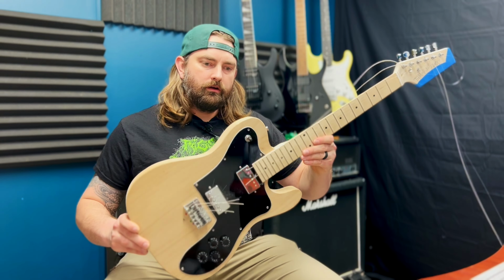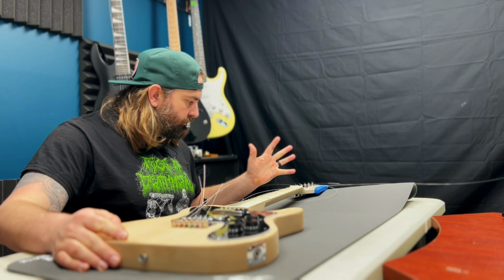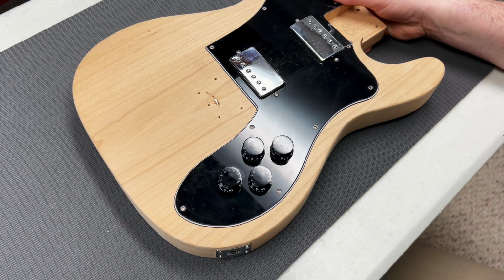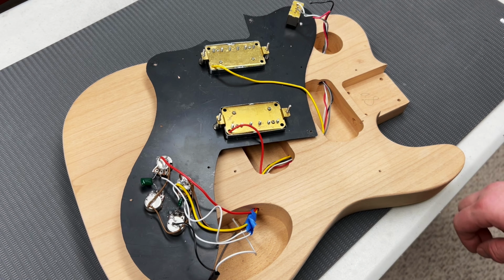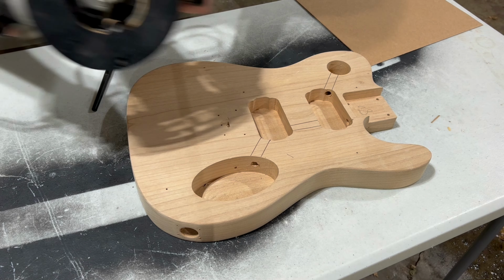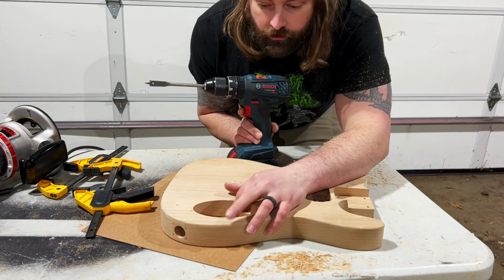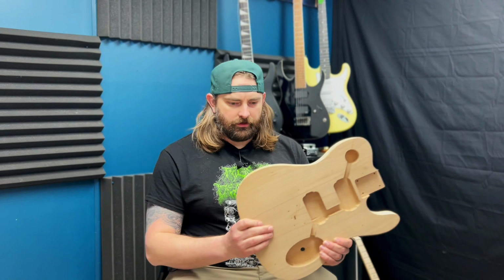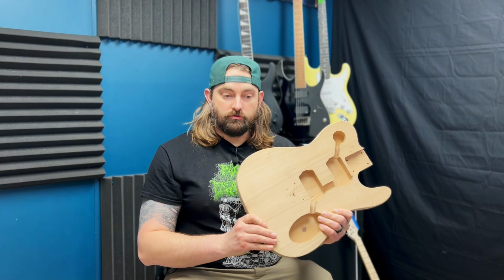Telethrasher Ep. 2 - "Deconstruction" & Quick Build Tips - TheFretWire TL Deluxe Kit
In the second installment of my Telethrasher series, where I am building my ideal metal weapong from a TheFretWire TL deluxe kit, I'm taking apart the stock build to prepare for mods and finishing. I also quickly go over some things to reference and try to make the building process easier to manage. It's not an incredible door busting mind blowing list of tips, but it is really helpful. In the next video I'll be attempting to install binding on this bad boy!

This was entirely filmed on Iphone 13 pro (other than the guitar playing intro)

I hope you enjoyed this video and found it useful!

Chapters

0:00-1:32 Thrashin Intro
1:33-2:28 Welcome to Episode 2
2:29-3:28 Where to find good Assembly Instruction
3:29-4:04 Deconstructing the guitar
4:05-4:41 Tip 1: Don't forget to ground the guitar!
4:42-5:37 Tip 2: Get some damn longer wire!
5:38-5:51 What else can you do?
5:52-8:03 Bonus Tip: Routing a wire channel
8:04-8:36 Drilling a whole for a future something cool!
8:37-9:28 Rigs of Death Metal shoutout
9:29-11:36 Summary & Outro